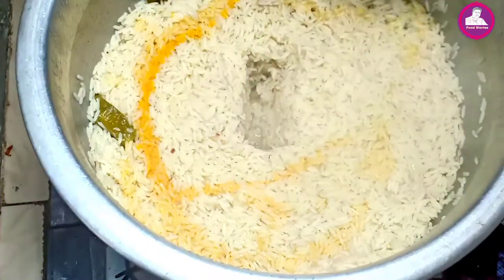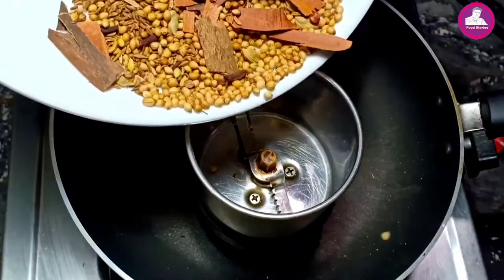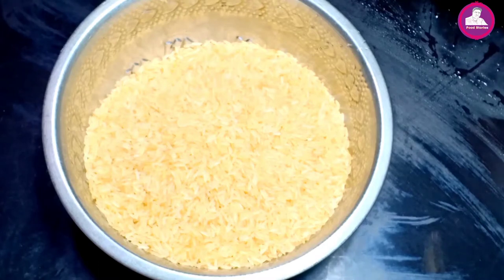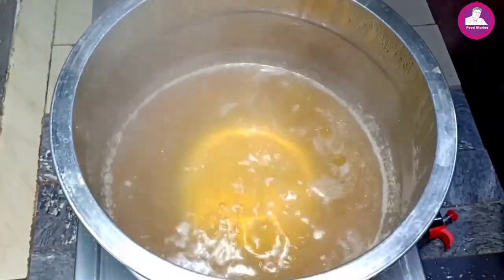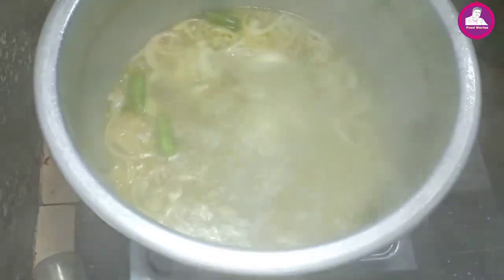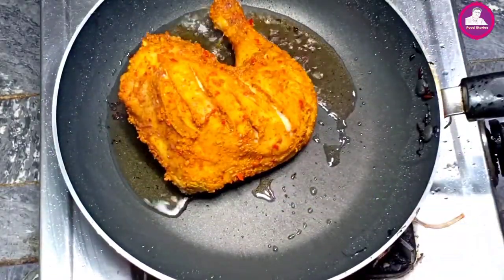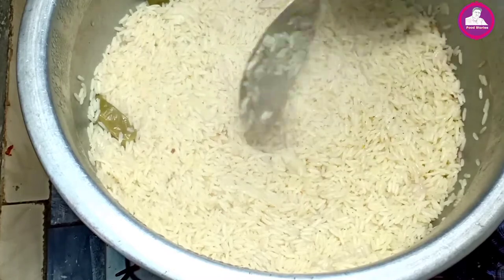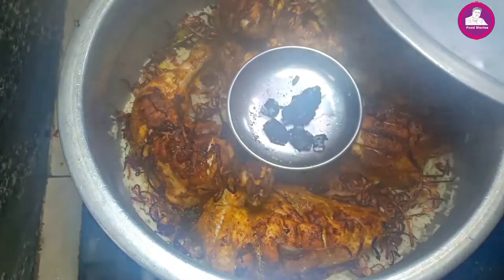Special Arabic Biriyani/Biriyani Recipe Malayalam/Madbi Rice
Hai frnds..
today iam sharing you a recipe of chicken madbi/masbi .
This is a traditional yamen rice that is the chicken is hot stone grilled...

Mathbi is a traditional Arabian rice dish slow cooked with meat.Mathbi is grilled and not baked like mandhi.The rice is soft and flavourful, the chicken succulent and tender.

Ingredients will be upadated later.

Hope you will enjoy the recipe.
thankyou

Chickenmandi